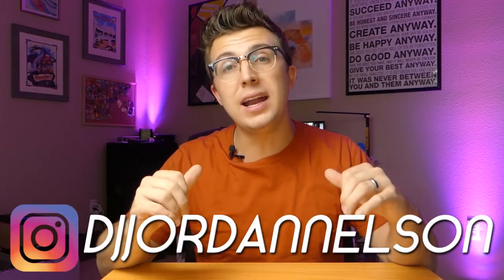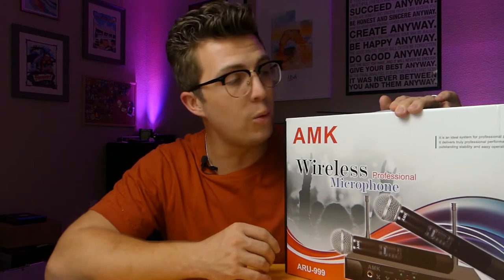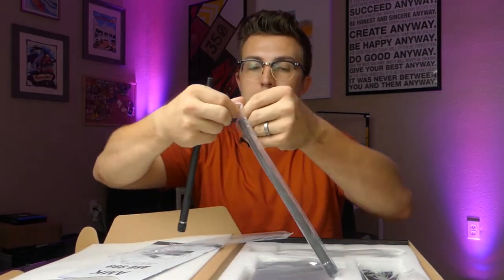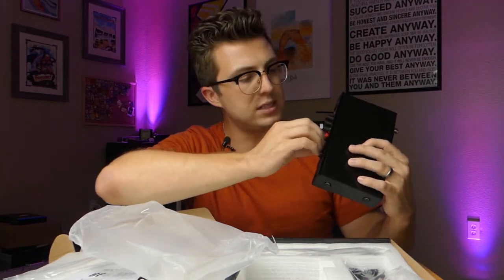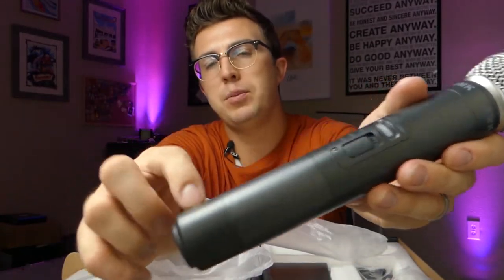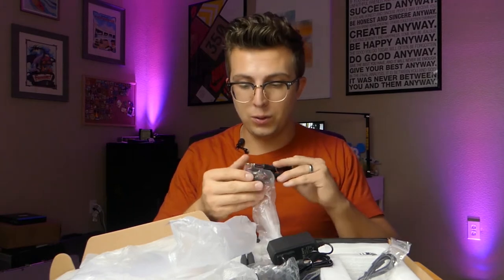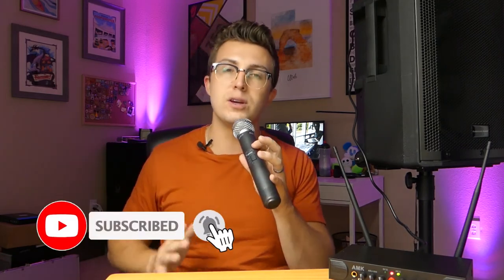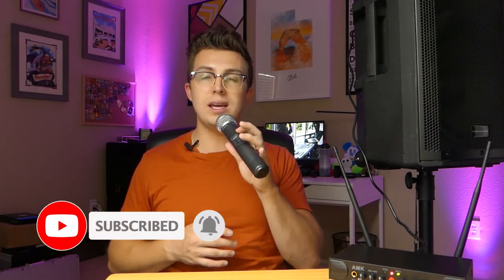AMK ARU-999 Dual UHF Wireless Mic Review | Home Karaoke, DJs, and More!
The ARU-999 from AMK is a solidly built entry level wireless microphone for DJs, speakers, home karaoke, and anyone else looking for decent quality sound at a reasonable price. The all metal construction on the receiver and mics themselves really impressed me, as did the full sound. I wish the mics were selectable frequency, but for the average home user this won't be a problem. I also love the ability to add 2 additional microphones and a music source directly to the receiver without an external mixer. This is definitely a great buy!

I'd love to connect with you on Instagram: @djjordannelson